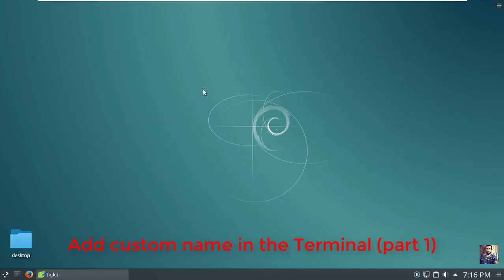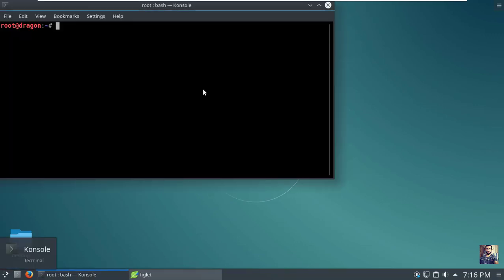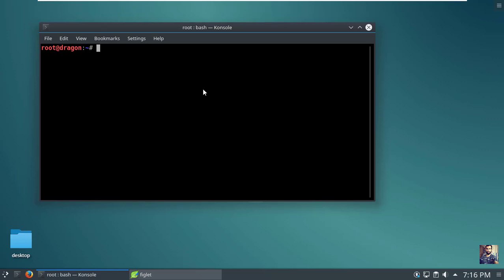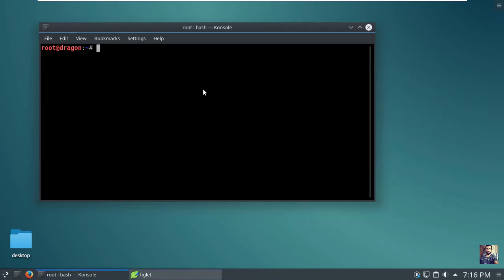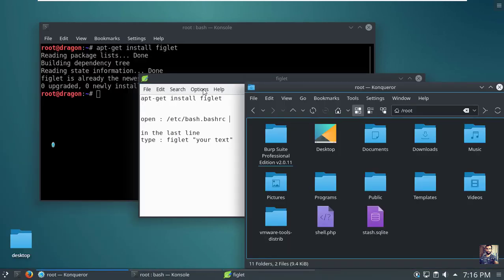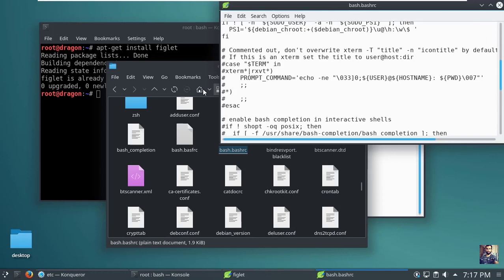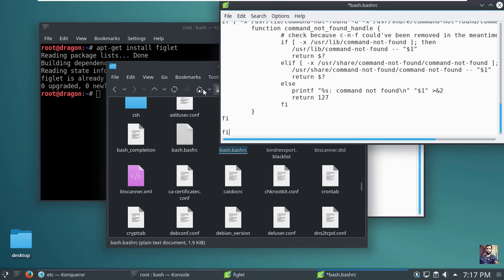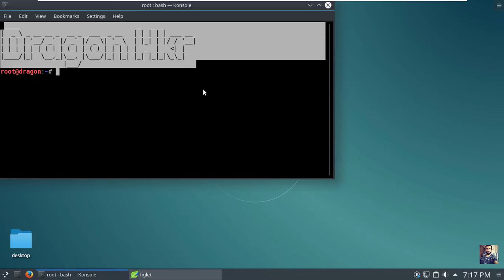Add custom name in Linux Terminal (part1)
Hello Guys, In this video I will show you how to add your custom text in the terminal.
This is the first method.
We gonna use library called `figlet`.

Steps:
1- Install figlet using the command `apt-get install figlet`
2- Open file `/etc/bash.bashrc` using any text editor (leafpad)
3- Navigate to the last line and type: `figlet "your text"`

Published by: Ahmad Halabi.